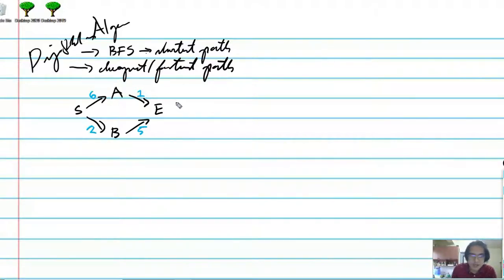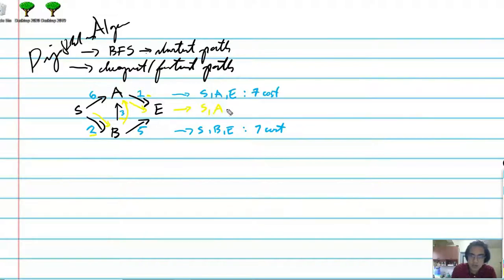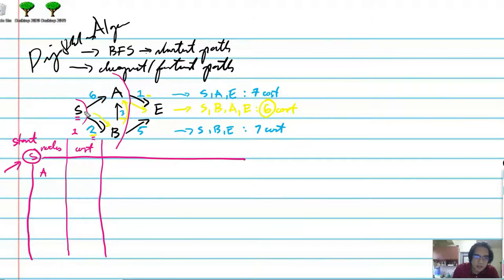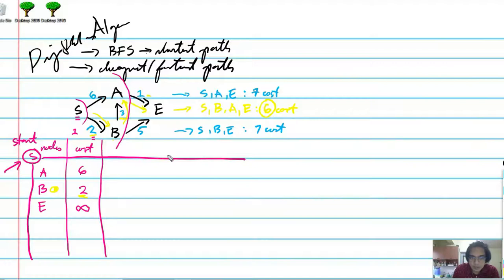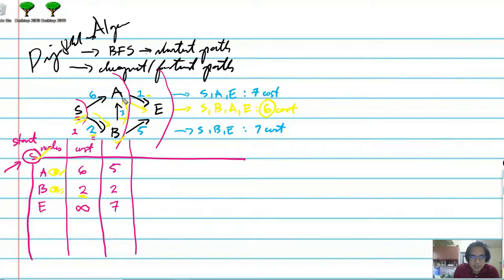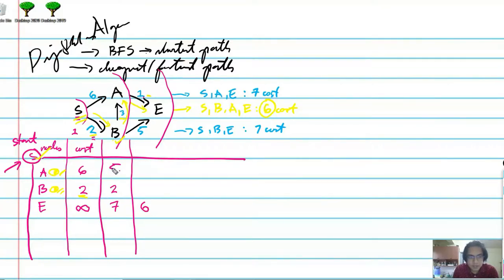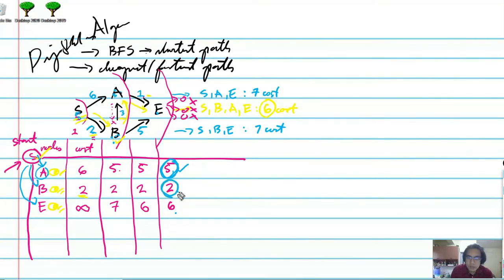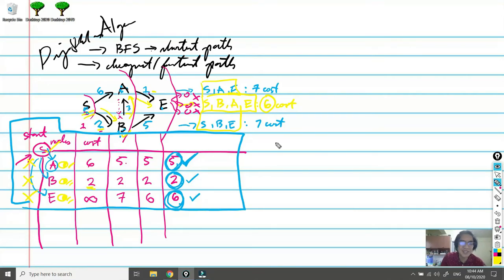[CSCI201] Tracing Dijkstra's Algorithm (part 1)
0:00 The intuition of Dijkstra's Algorithm
3:20 Tracing Dijkstra's Algorithm
8:35 How to Interpret the Values we get from Dijkstra?